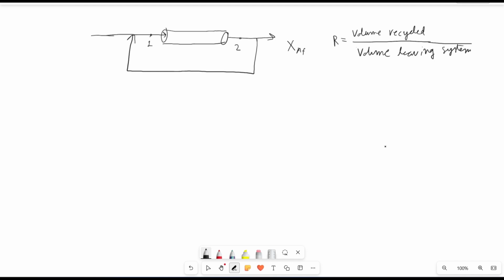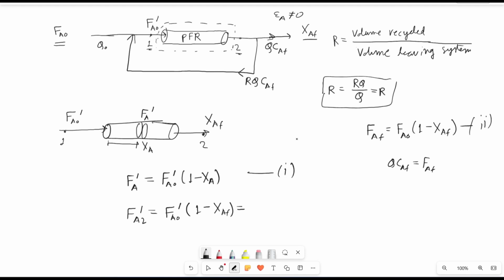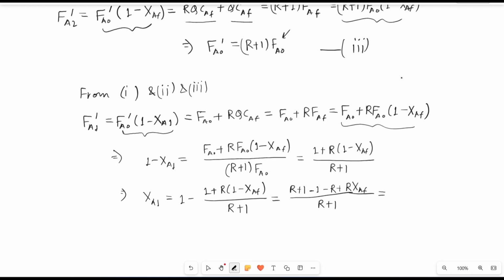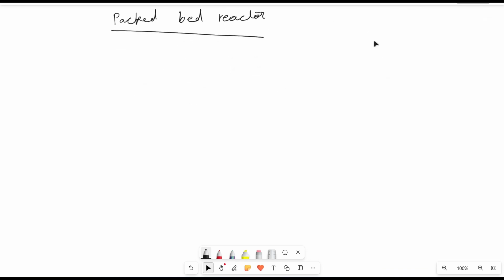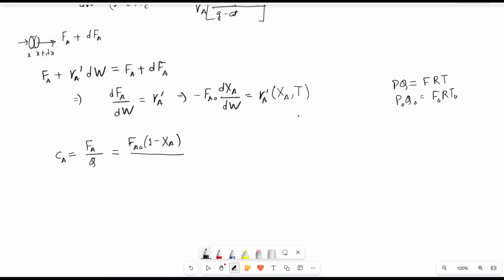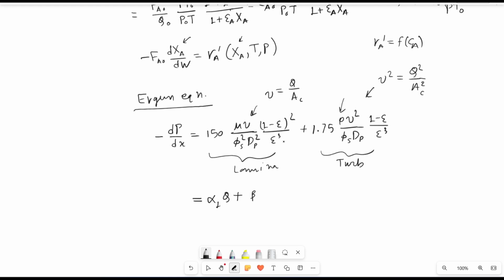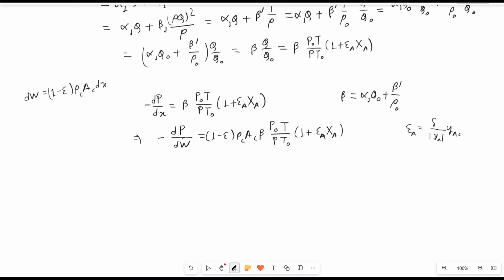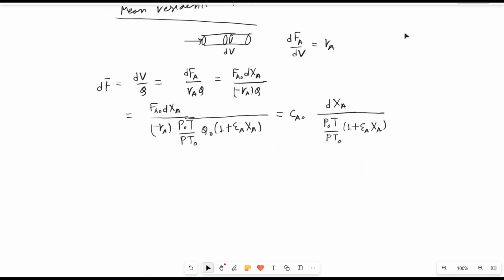introduction to recycle around reactor, packed bed reactor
In this video I will be explaining the concept around a PFR, its limiting case when R=0 and R goes to infinity. Also a basic idea of a packed bed reactor, how to model a packed bed reactor for isothermal conditions.

Hope you will find this video informative.